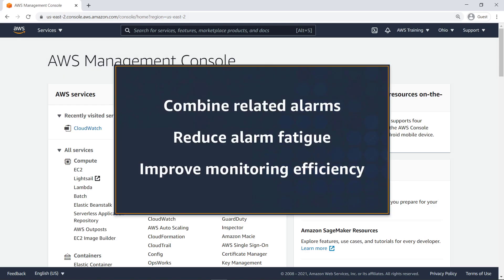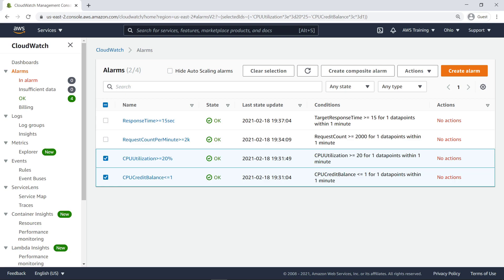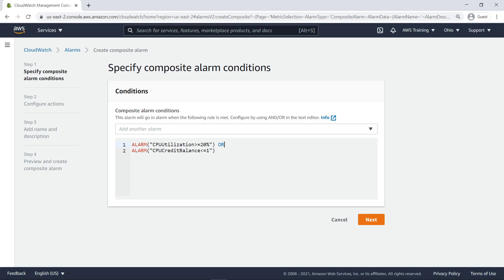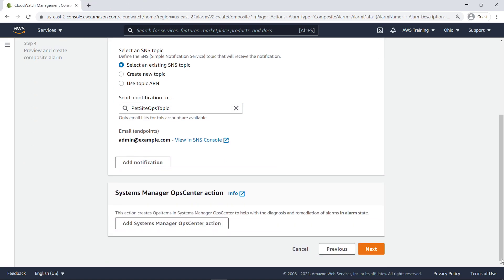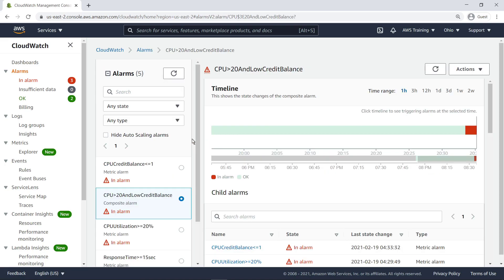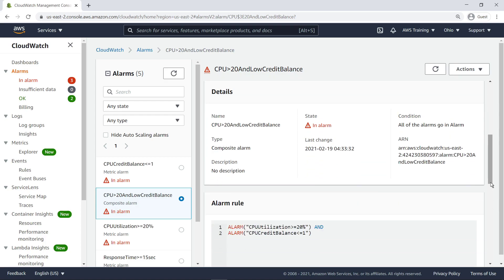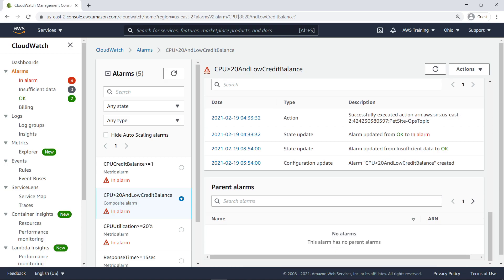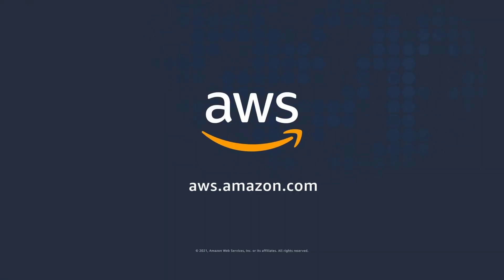Create Composite Alarms in Amazon CloudWatch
In this video, you’ll see how to create composite alarms in Amazon CloudWatch. With this capability, you can combine related alarms into a single high-level signal that triggers only when specified conditions are met, helping to reduce alarm fatigue and improve monitoring efficiency.

For more information on this topic, please visit the resources below:
Amazon CloudWatch

Amazon CloudWatch, Create Composite Alarm